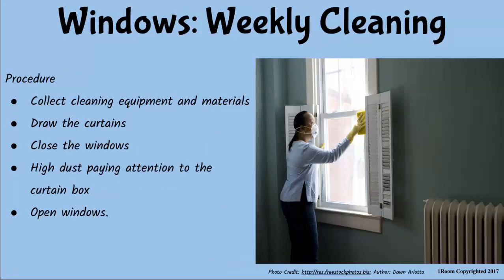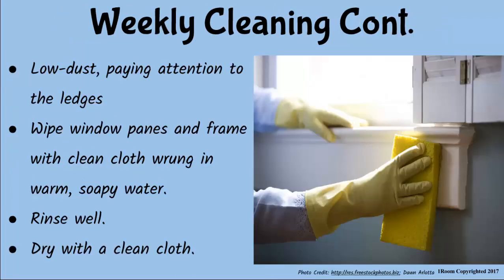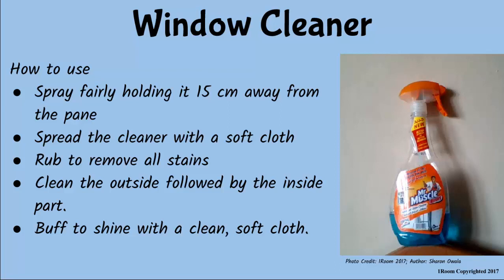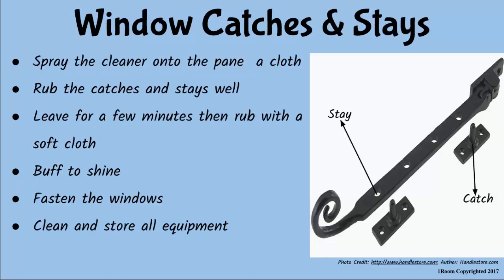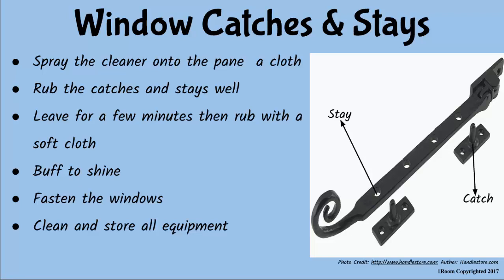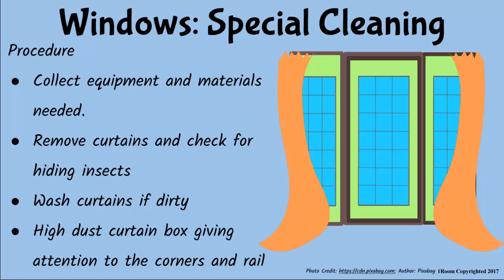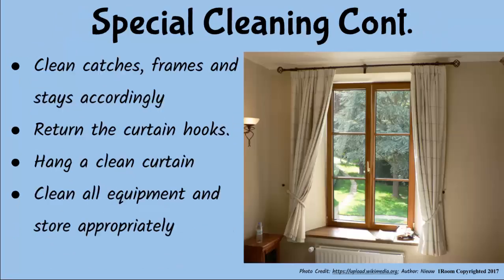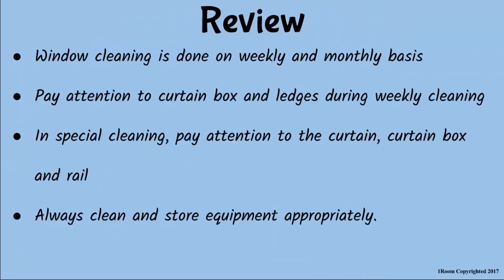1Room Kenya KCSE Home Science Form 1 Lesson 22: Cleaning Windows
1Room Kenya KCSE Home Science Form 1 Lesson 22: Cleaning Windows